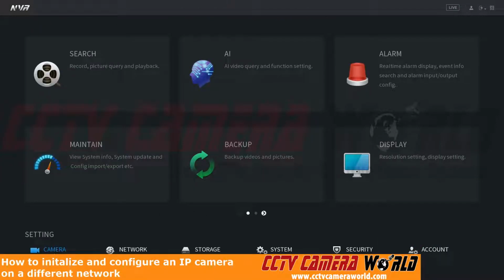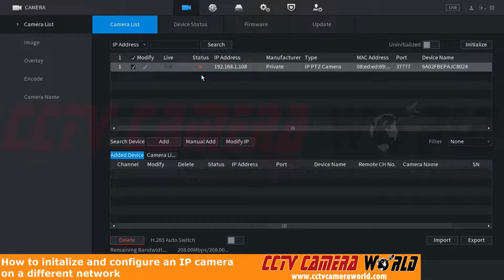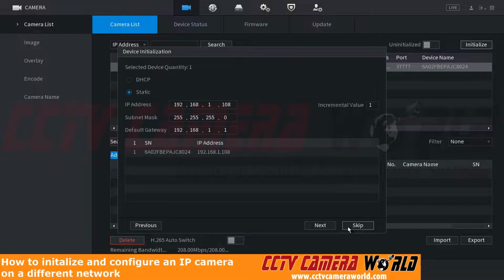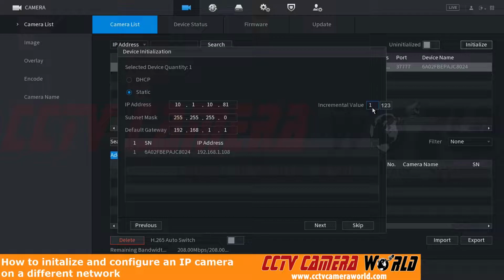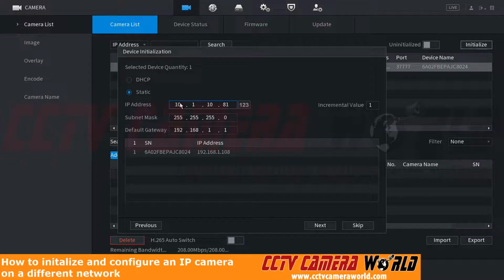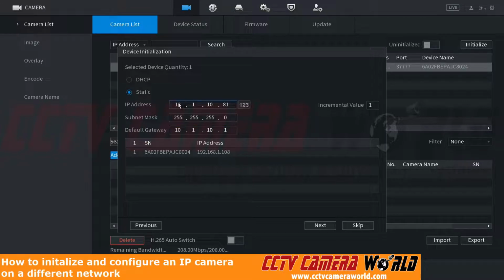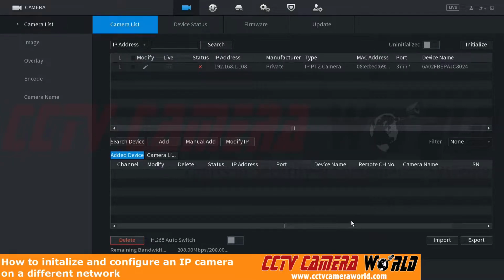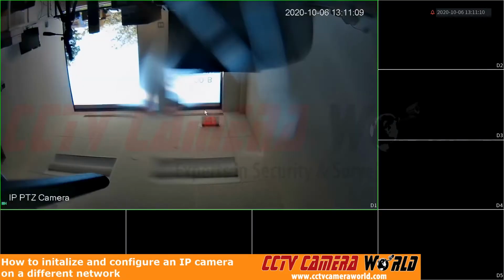How to initialize and configure an IP camera on a different network G2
In this guide we show you how to initialize and configure an IP camera that's on a non-standard network using the latest recorder interface from CCTV Camera World.